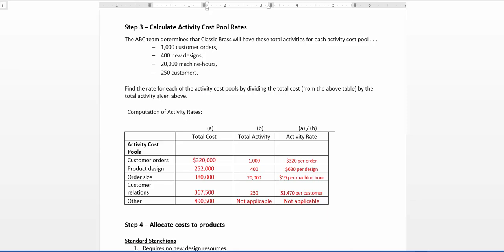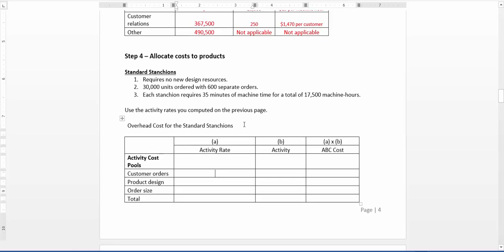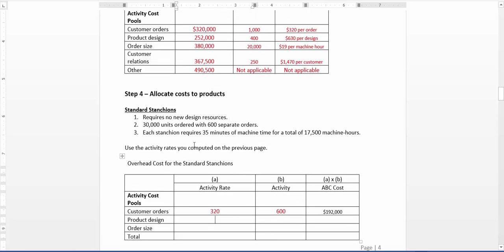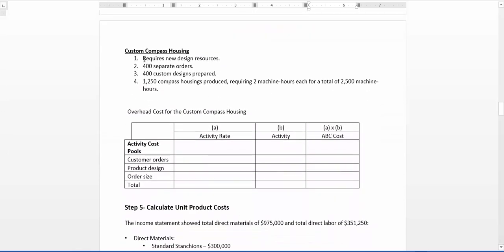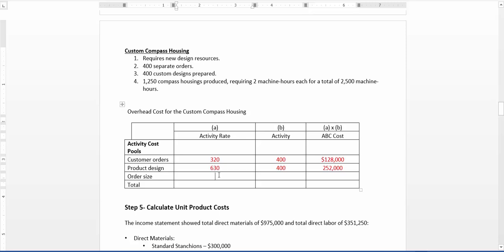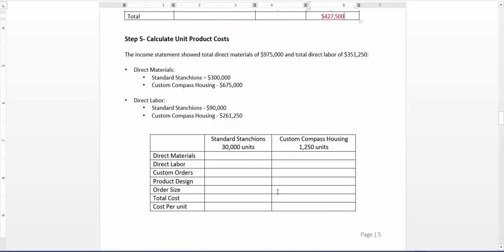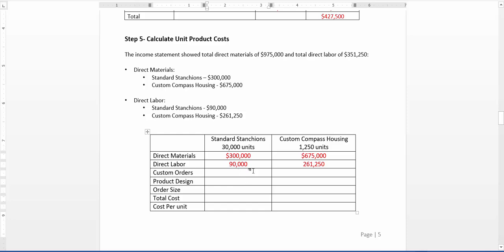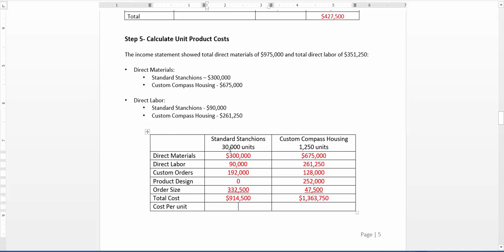Allocate costs and unit cost